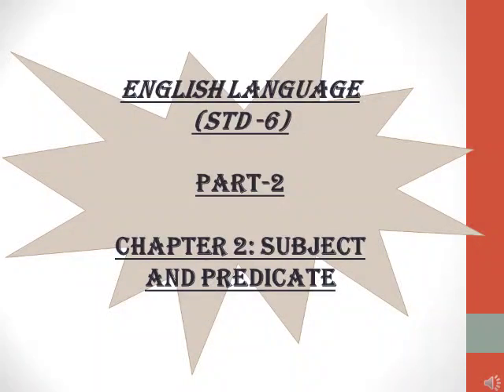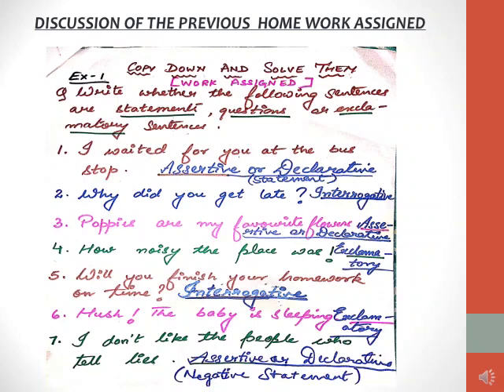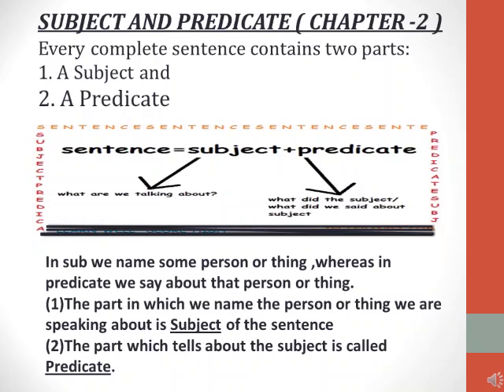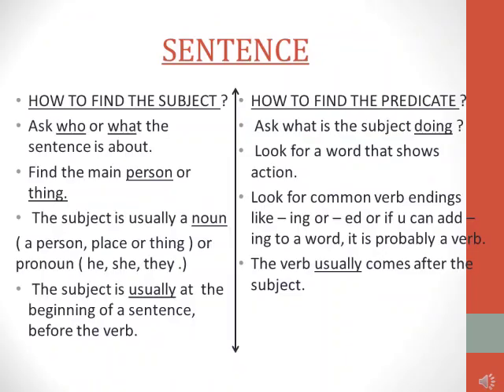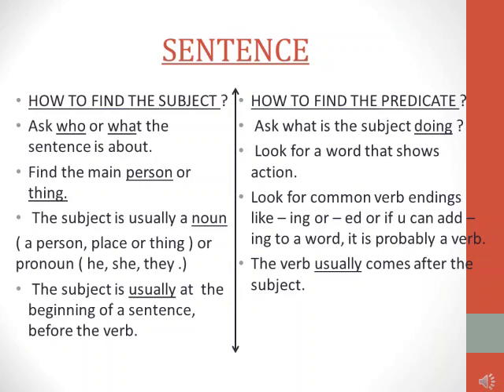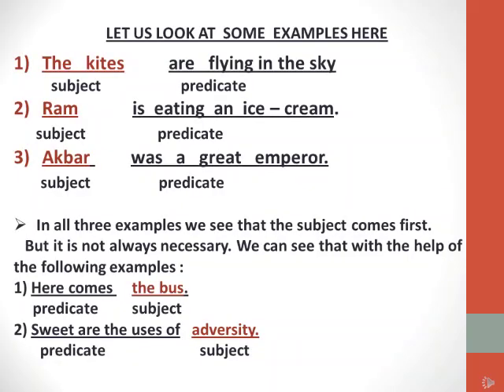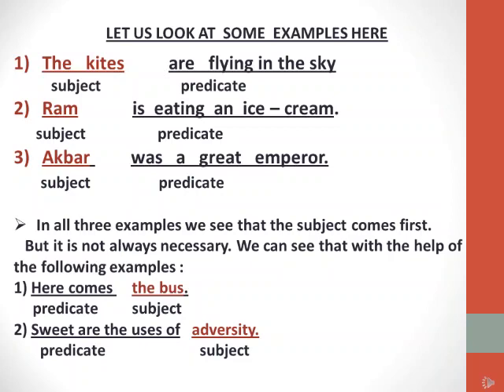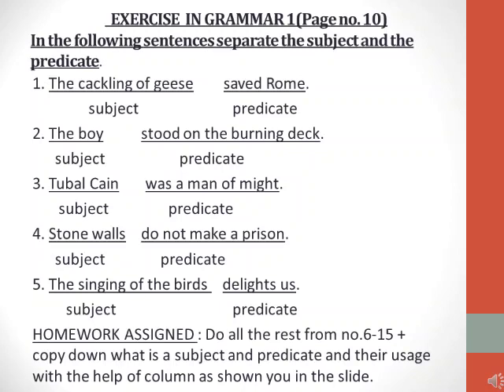English language Class 6 Chapter 2